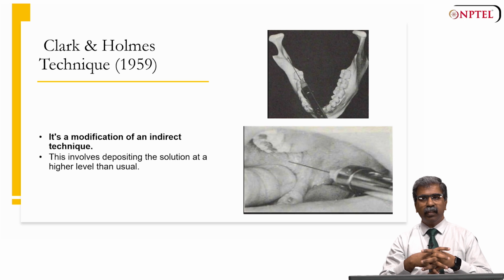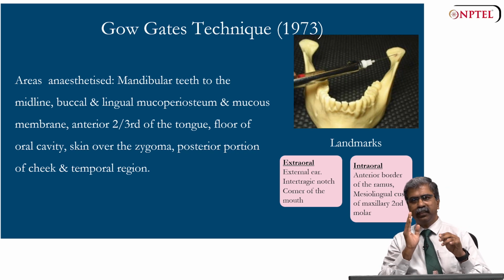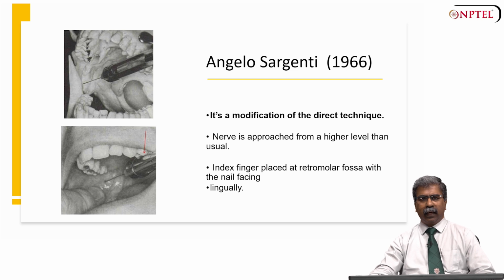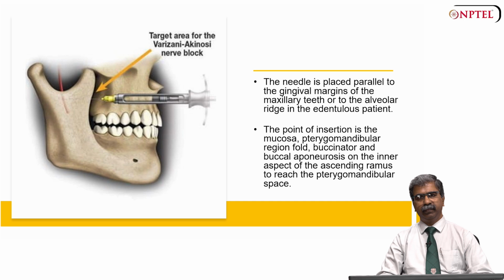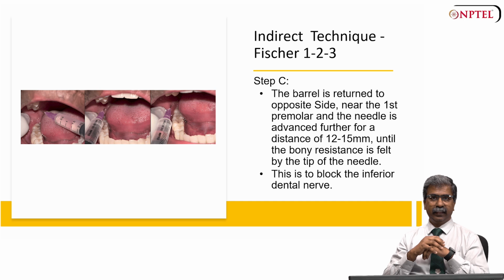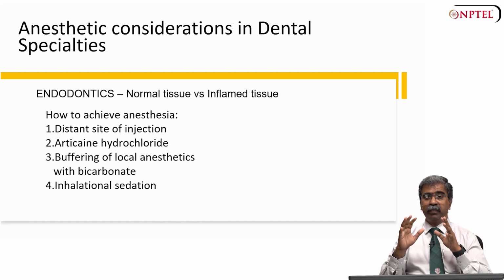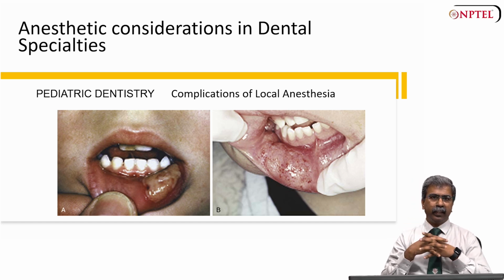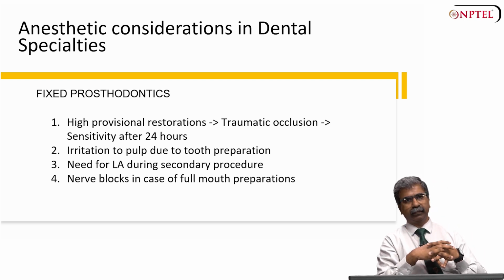Mandibular Injection Techniques - Part 2